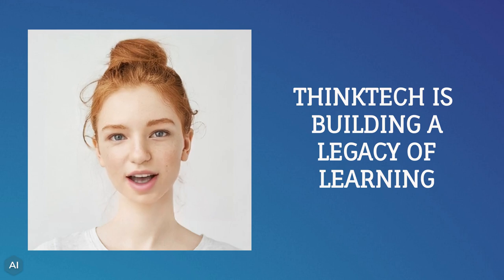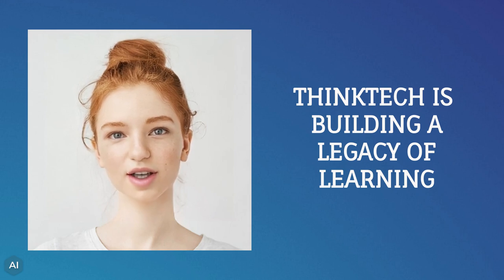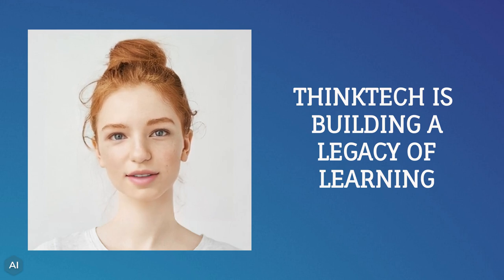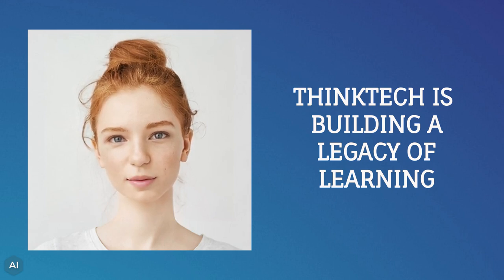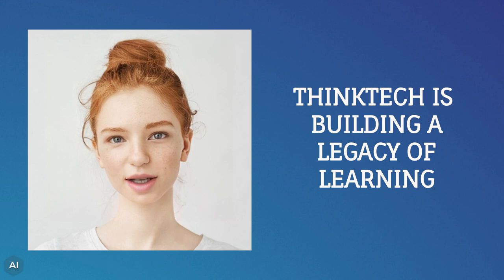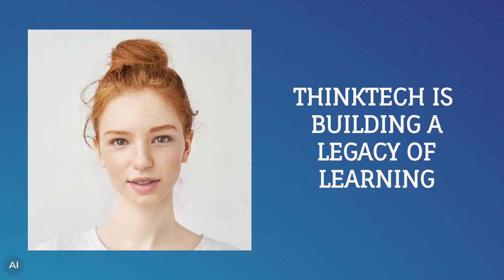Legacy of Learning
Underwriters:
Michael Sklarz
The Cooke Foundation
Hawaii Energy
Hawaii Energy Policy Forum
Hawaiian Electric
Galen Ho of Immersive Worlds
Kamehameha Schools